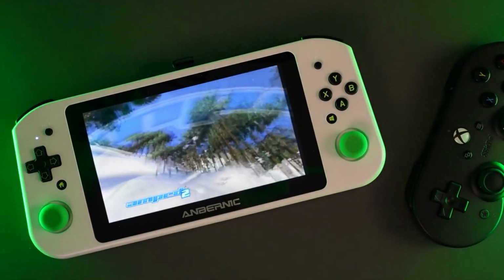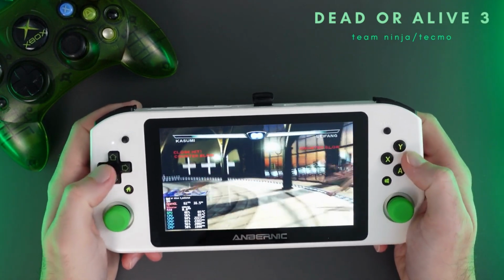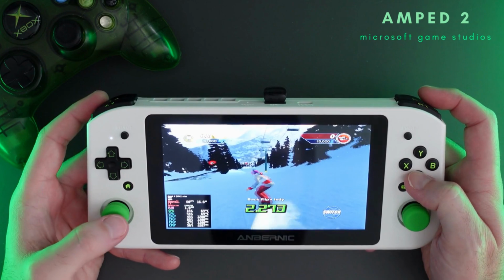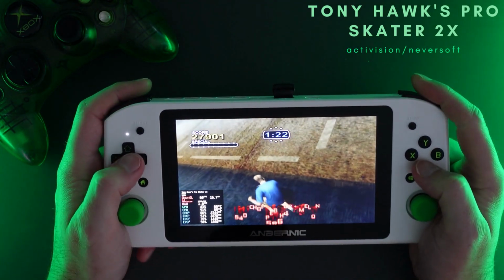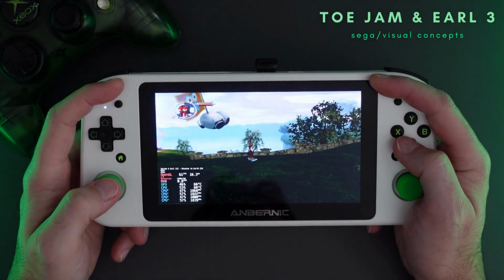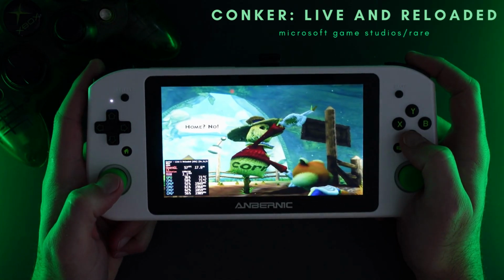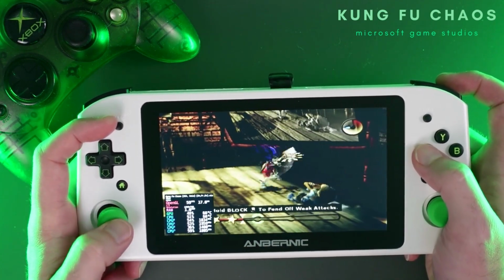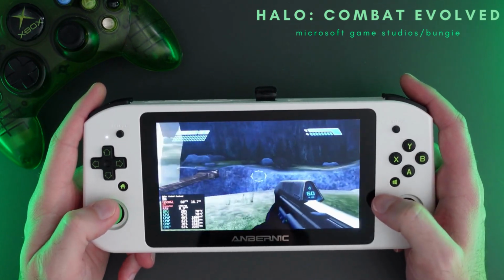❎OG XBOX Emulation | Batocera (XEMU) 30 Games Tested - Exclusives | HALO on Anbernic Win600 3050e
👉 In this video, we will examine OG XBOX Emulation (XEMU) performance in Batocera v34 running on the Win600 (Athlon 3050e). We will look at games that are still exclusive to Microsoft's first console and the iconic Halo.

🎮 Anbernic Win600 - Athlon Silver 3050e Model with 16GB Kingston FURY Impact RAM @ 3200MHz. APU repasted with Arctic MX-4 TIM.
18w TDP and 1000Mhz GPU Clock set using custom.sh and ryzenadj.sh for batocera.

Amazon w/ Prime and easy returns

📑CHAPTERS:
00:00 Intro
01:24 Poor Performance/Not Playable/Crashing
03:05 Dead or Alive 3
04:23 Ninja Gaiden: Black
06:04 Amped 2
07:05 Tony Hawk's Pro Skater 2X
08:16 Buffy the Vampire Slayer
09:19 Crimson Skies: High Road to Revenge
10:48 Toe Jam & Earl III
12:02 Jet Set Radio Future
13:25 Conker: Live & Reloaded
15:31 Spikeout: Battle Street
16:36 Kung Fu Chaos
17:32 Airforce Delta Storm
18:41 Halo: Combat Evolved
20:18 Conclusion
20:39 Outro
🛒My Win600 Mods and Accessories:
✅Transcend 512GB SATA III SSD M2
✅Kingston FURY Impact 16GB 2666MHz DDR4 CL16 RAM
✅ORZLY Protective Hard Case
✅ARCTIC MX-4 (4g) Thermal Paste for all processors
✅SanDisk microSD Adapter
✅SanDisk Ultra Fit USB Drive
✅SanDisk 256GB Ultra microSDXC Card
✅KINIVO USB Type-C Hub
✅Steam Deck dock - perfect fit for the Win600 as a docked solution:

Alternatives:
✅ Anbernic Win600 Case
✅ Kingspec SSD SATA M2

+++Please let me know what you think and how I can improve. I'd love to continue producing more YT videos and have plenty of content planned for the Win600 and lots of other tech. Thank you for your support!+++